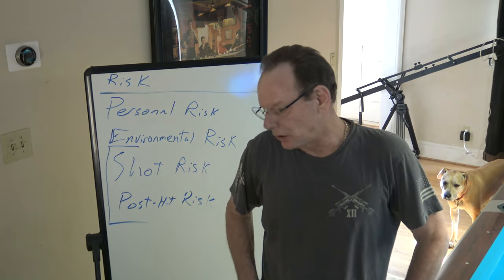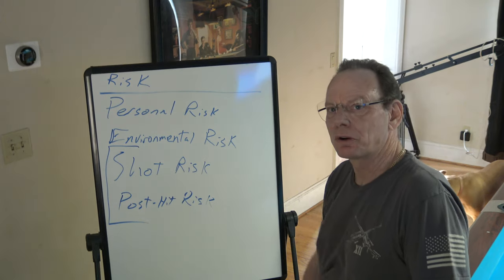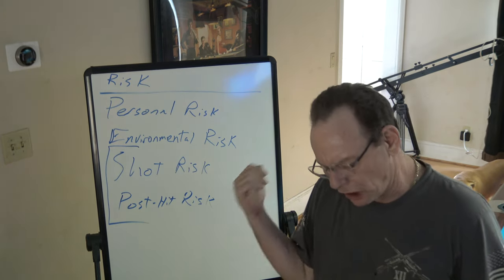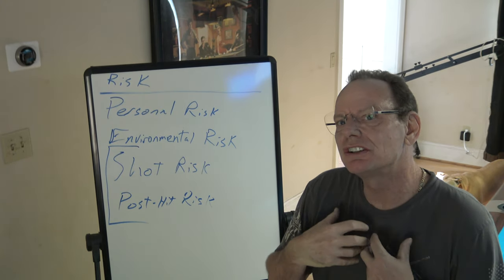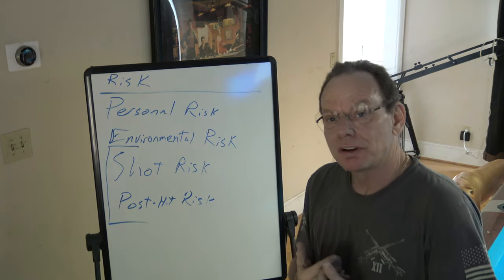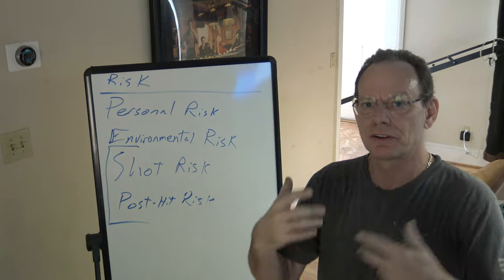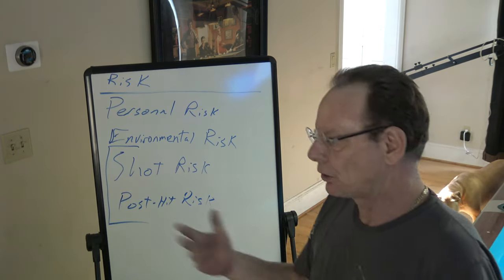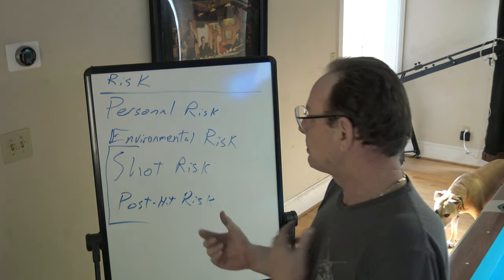Risk Management - Environmental Risk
Discussion about the risks that you can't control